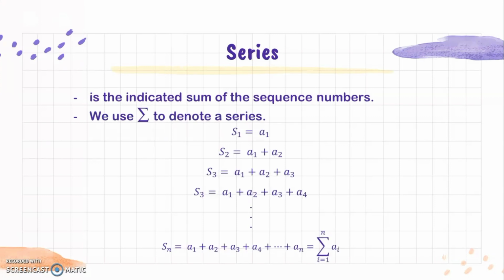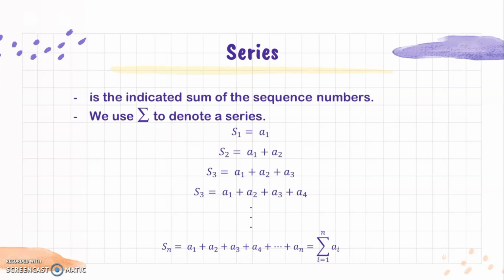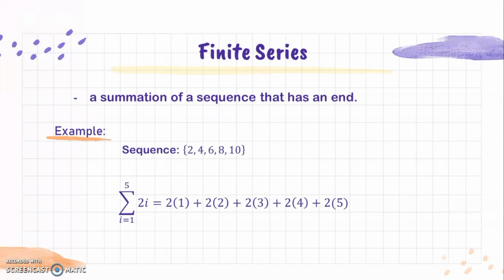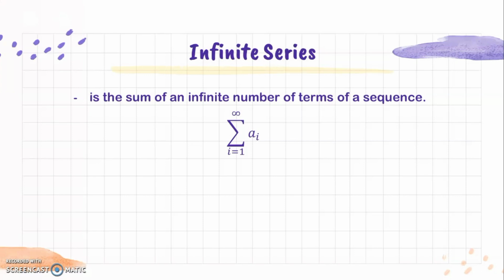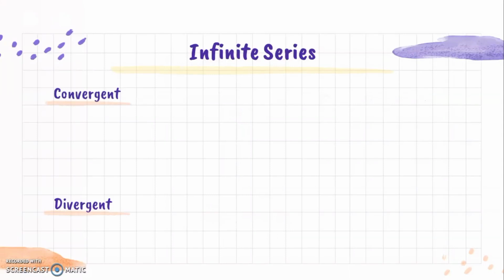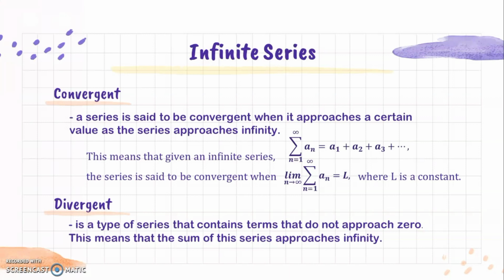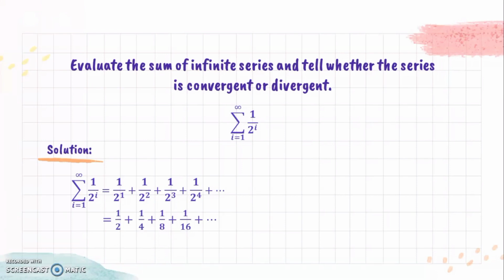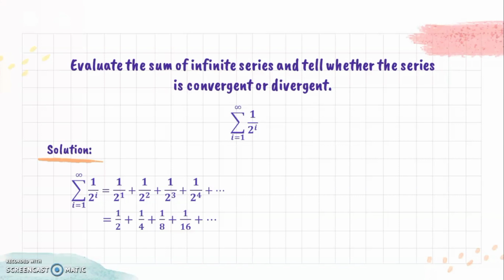Infinite Series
PPT Template from Slidesgo ✨